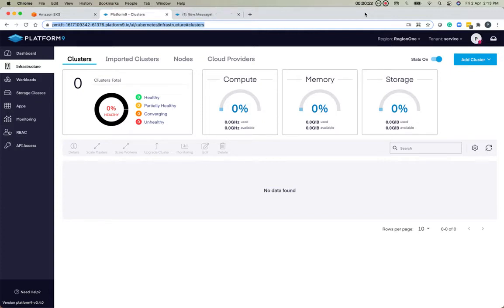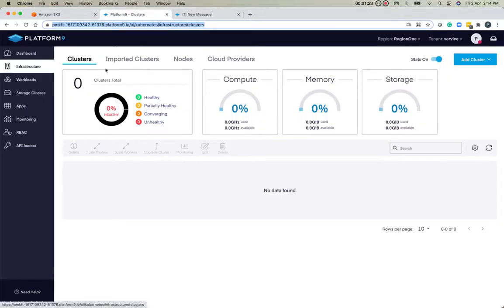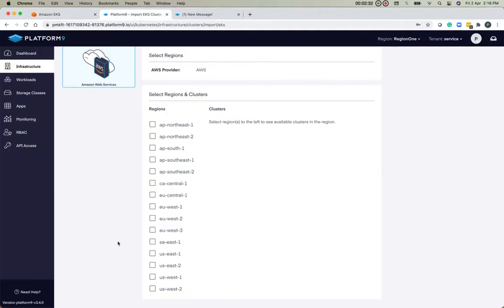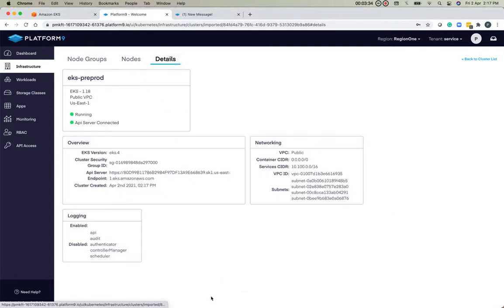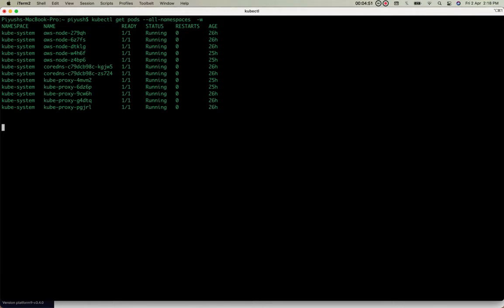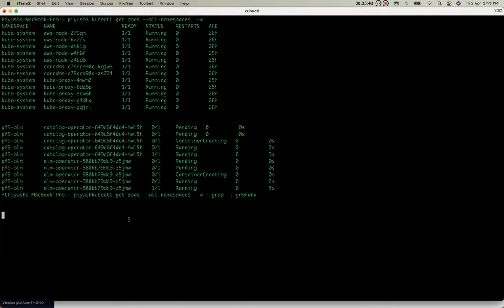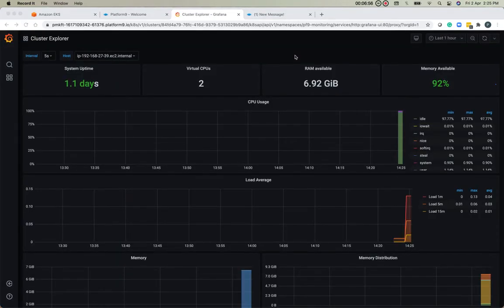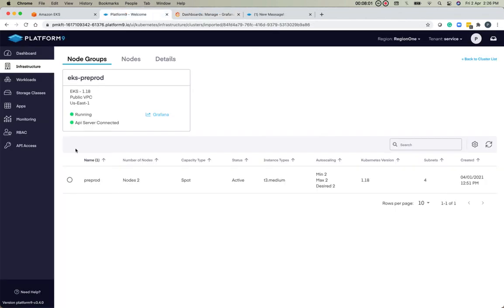EKS Cluster Import Demonstration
Managed Kubernetes.